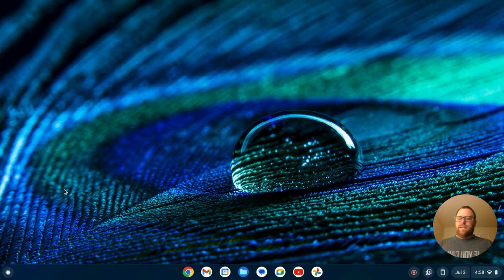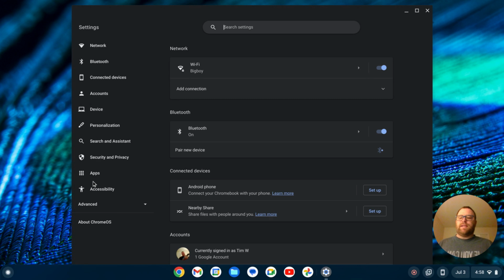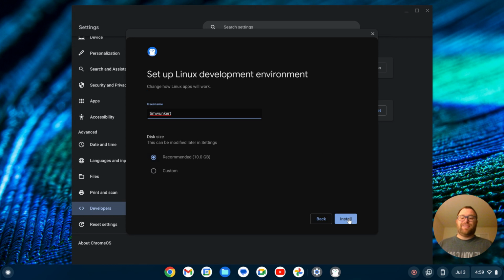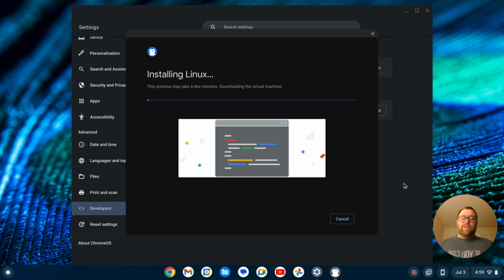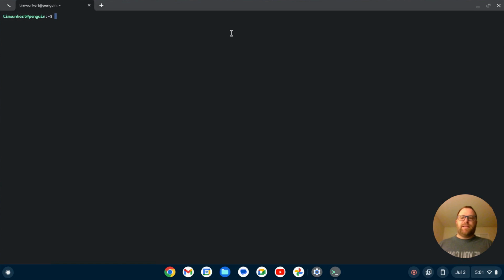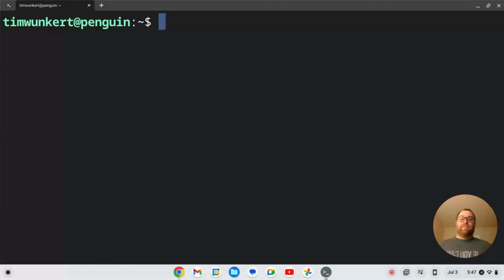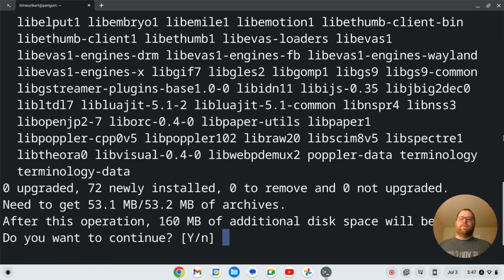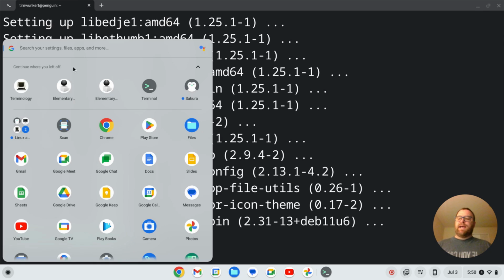How to Install Terminology on a Chromebook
In this video, I show you how to install Terminology on a Chromebook.